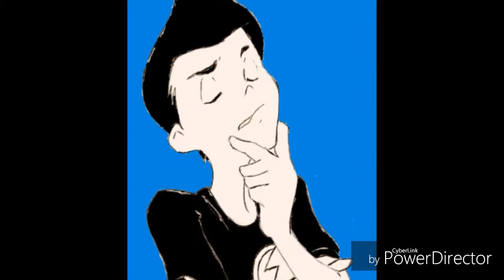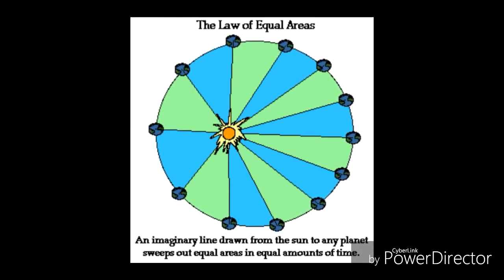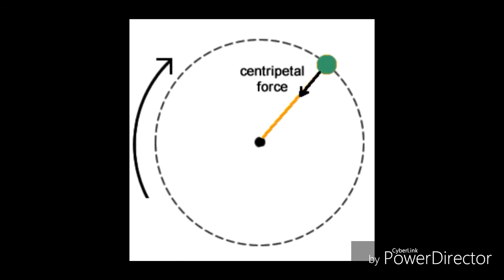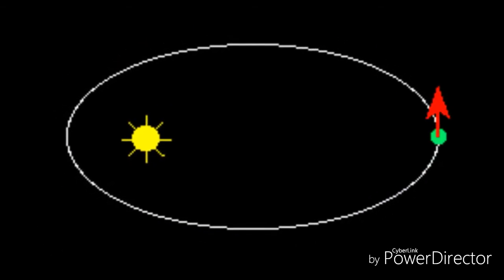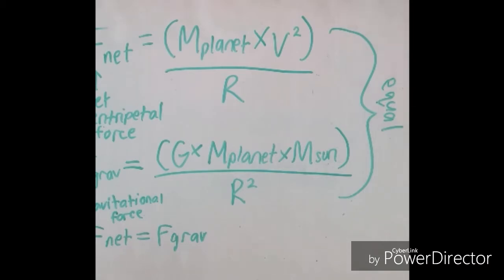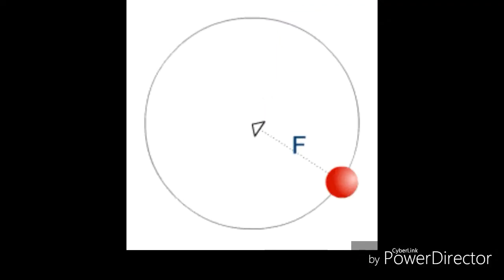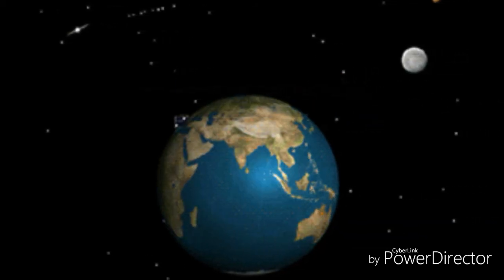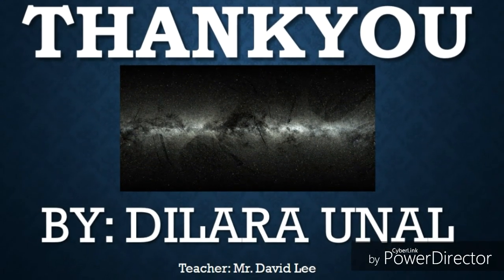Centripetal and centrifugal forces in Orbital Mechanics, ft. Dilara Unal